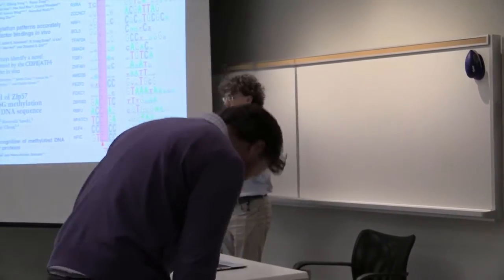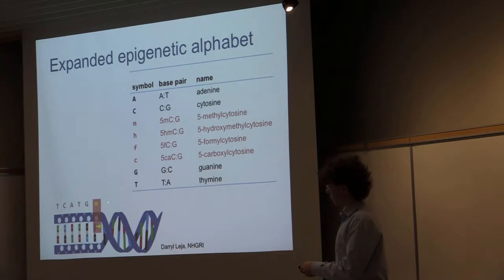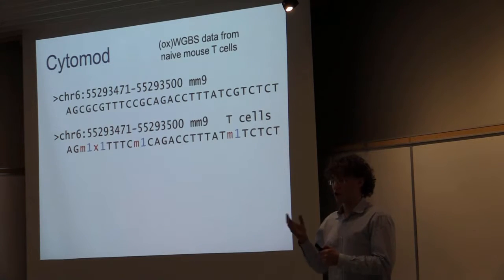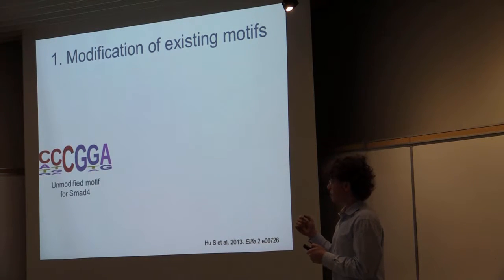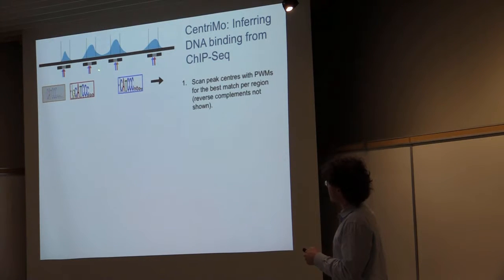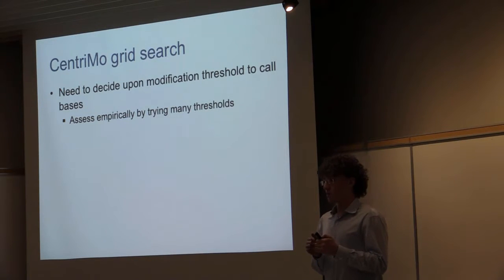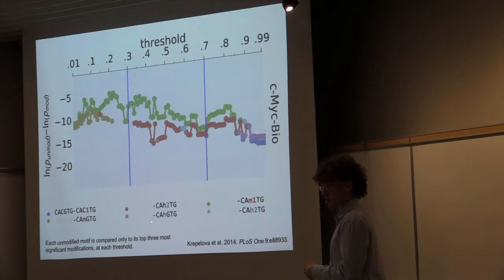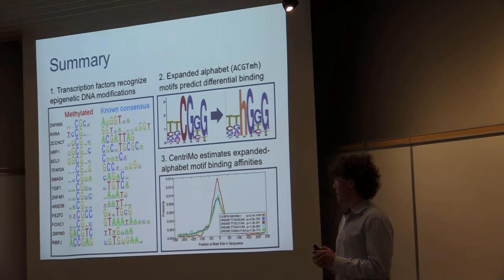Coby Viner - TorBUG Talk - January 27, 2016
Coby Viner speaks to us about Modeling methyl-sensitive transcription factor motifs with an expanded epigenetic alphabet